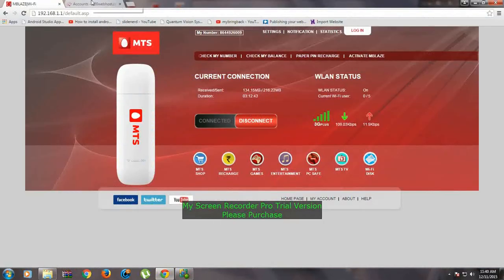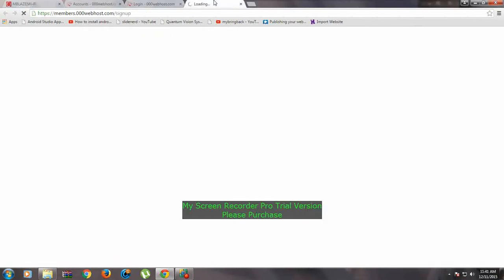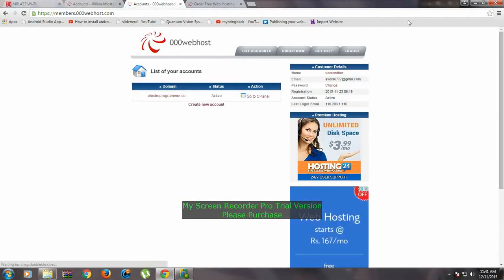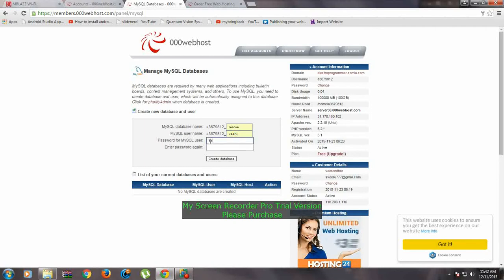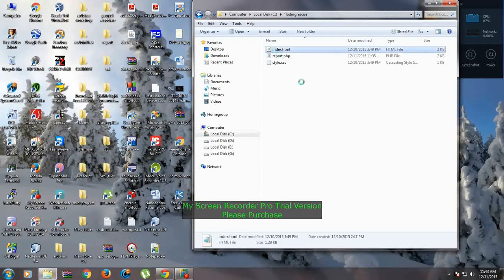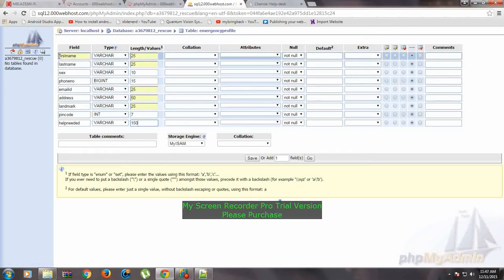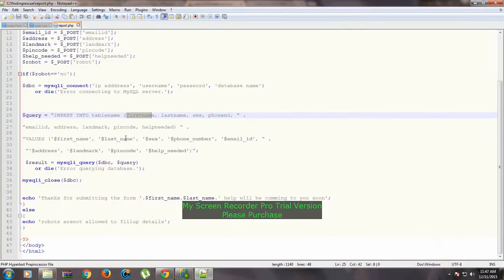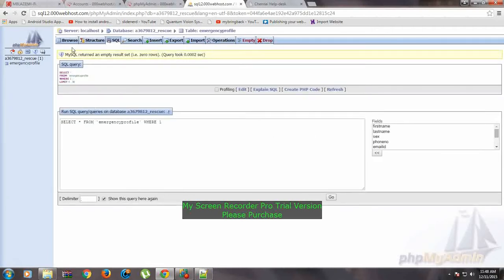how to get free domain name,hosting account and creating tables in database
learn to develop your own website with html,php and Mysql along with free domain name and free hosting